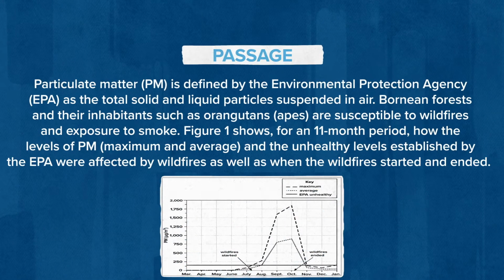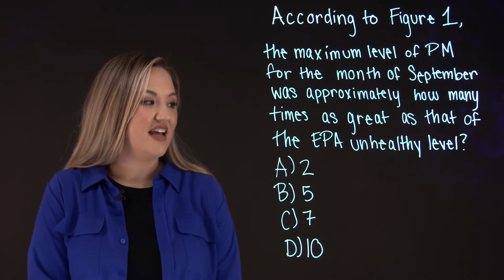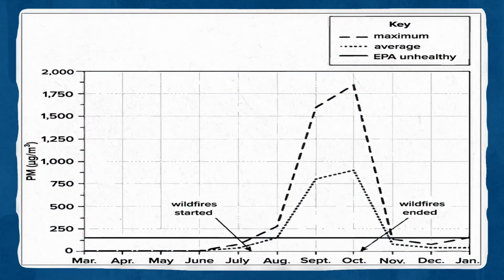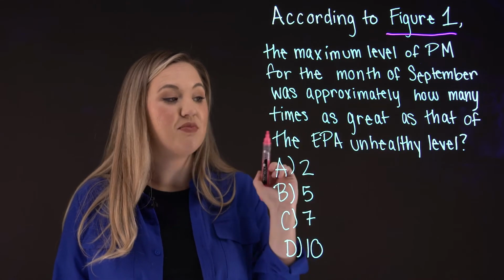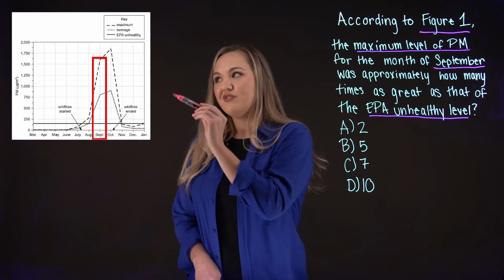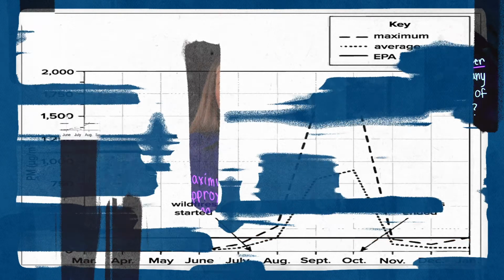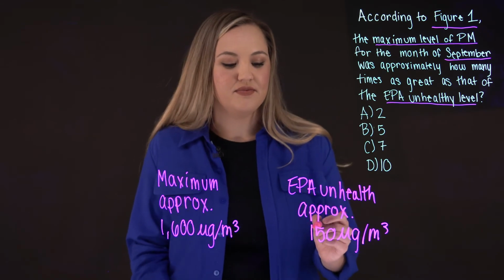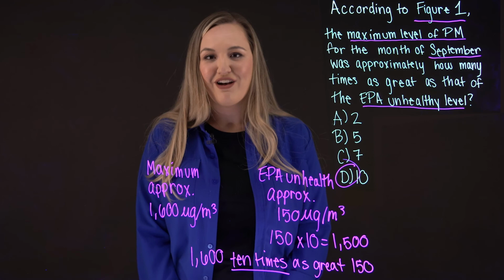Lightboard Lessons: ACT® Science Data Representation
Paxton, a content specialist for UWorld College Prep , shows you how to approach and solve certain Data Representation passages you will find on the ACT® science section. Use these helpful tips to help you improve your score on exam day.

Learn more about UWorld College Prep and our ACT and SAT products and start prepping today!

𝗗𝗶𝗱 𝘆𝗼𝘂 𝗸𝗻𝗼𝘄 𝘄𝗲 𝗮𝗹𝘀𝗼 𝗵𝗮𝘃𝗲 𝗮 𝗯𝗹𝗼𝗴 𝗳𝗼𝗿 𝗮𝗹𝗹 𝘁𝗵𝗶𝗻𝗴𝘀 𝗔𝗖𝗧® 𝗮𝗻𝗱 𝗦𝗔𝗧®? 𝗖𝗵𝗲𝗰𝗸 𝗶𝘁 𝗼𝘂𝘁 𝗵𝗲𝗿𝗲

ACT® is a registered trademark of ACT, Inc., which was not involved in the production of, and does not endorse, this product.